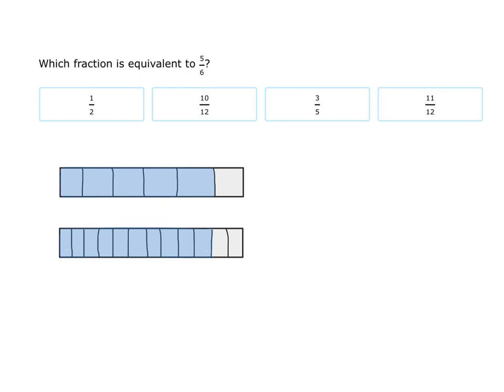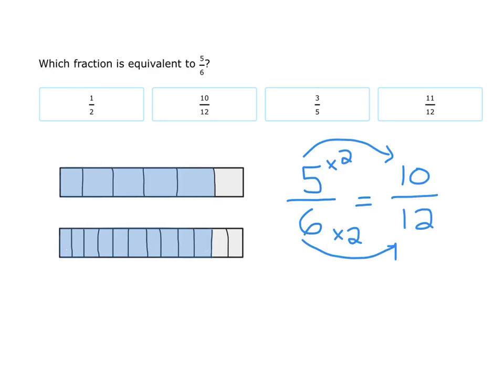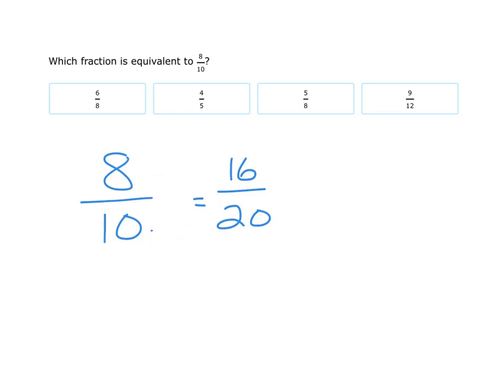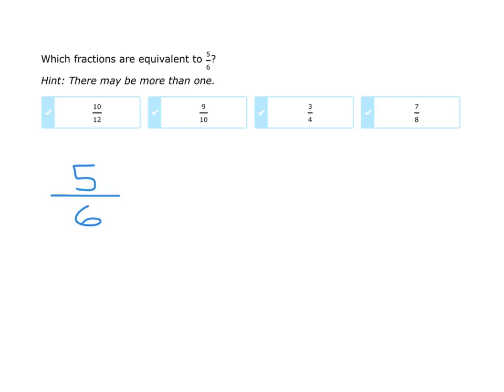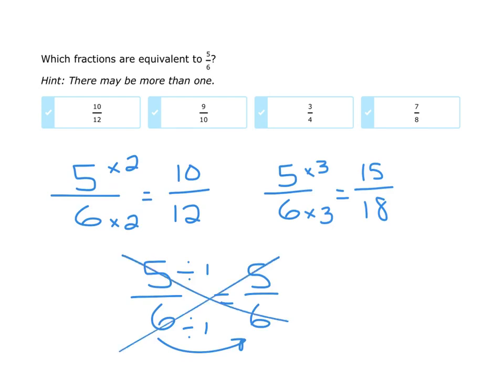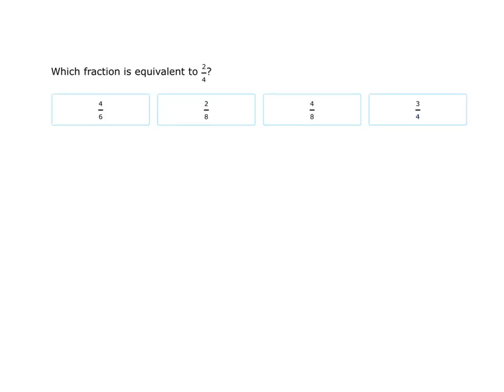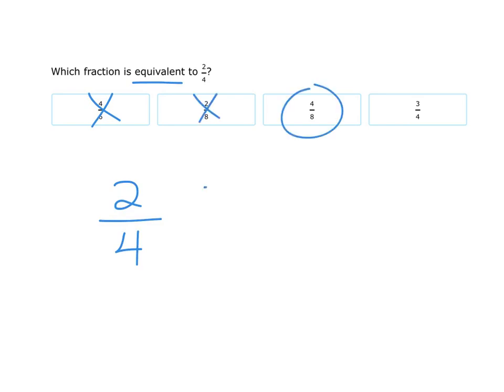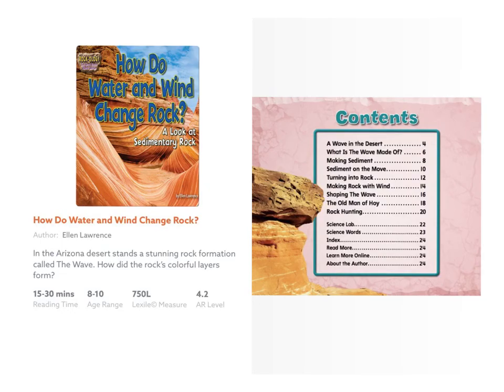April 22 lesson